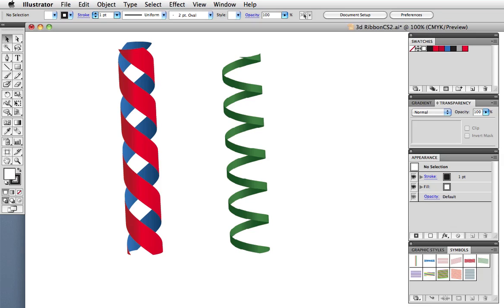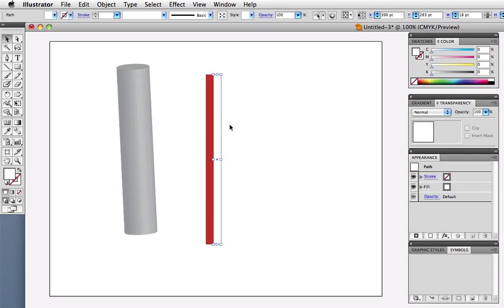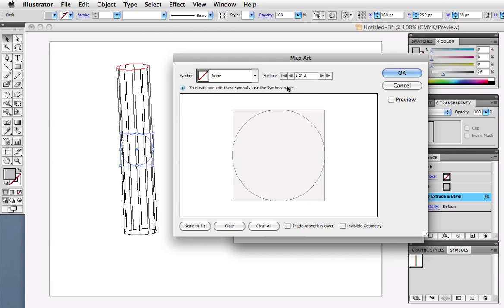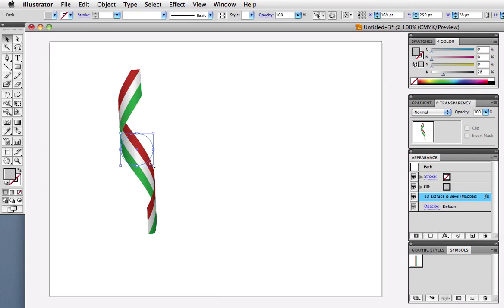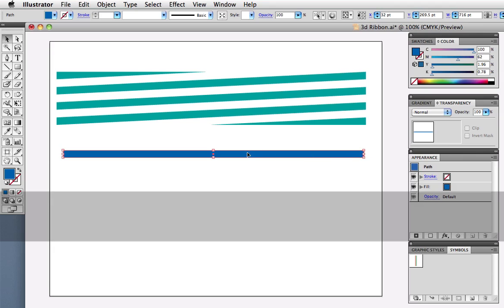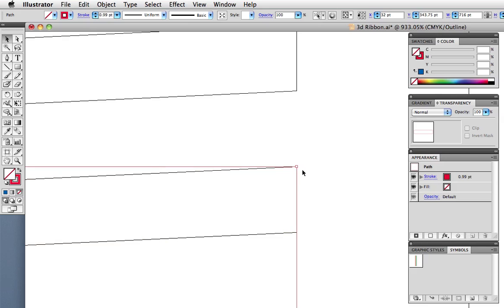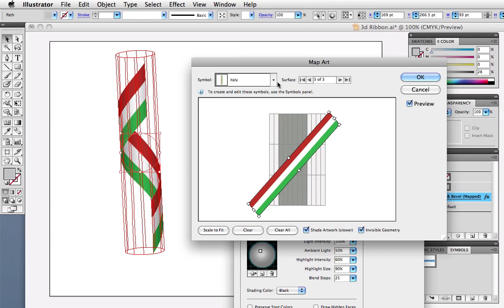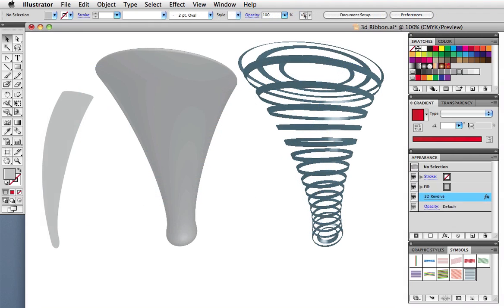Vector Tuts+ Quick Tip — Make 3D Ribbons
Map a simple Symbol to a 3D cylinder to make curly vector ribbons.